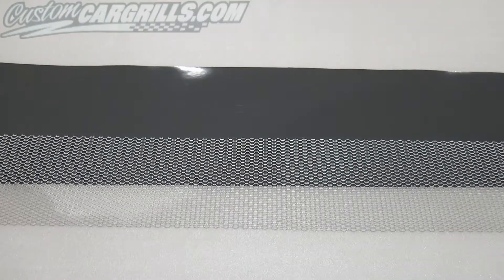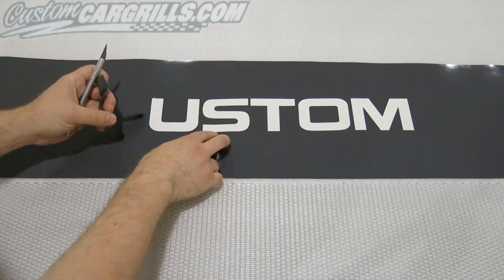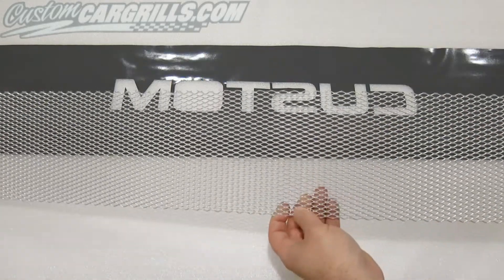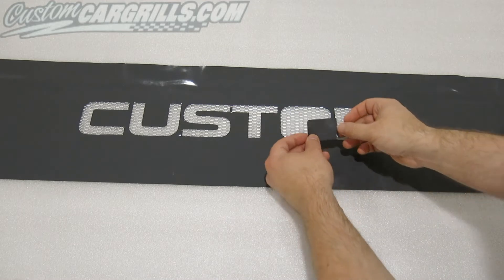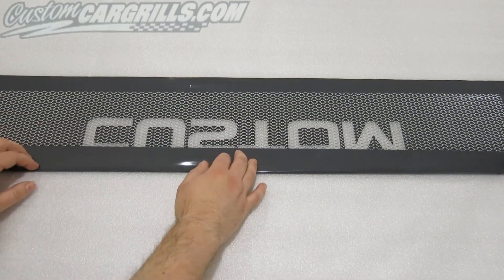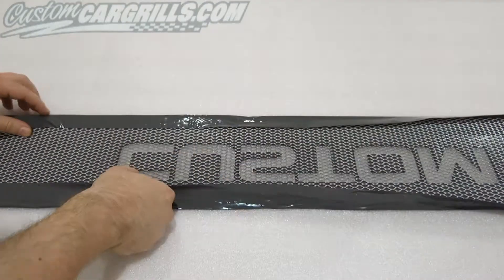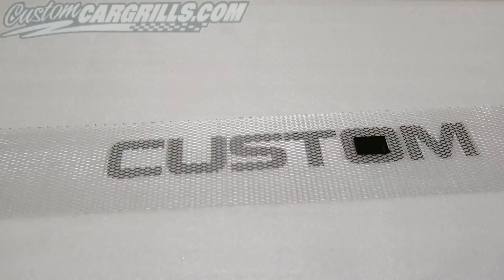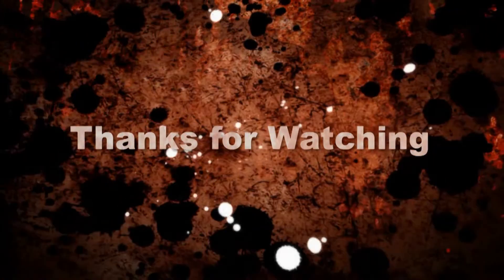Vinyl Stencil Lettering Demo How-To by customcargrills.com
If you've ever thought of adding some stenciled lettering to your grille, then look no further.  This is your definitive guide on how to center, straighten, and paint letters to our mesh.